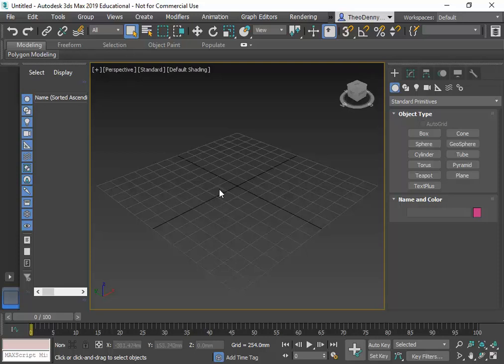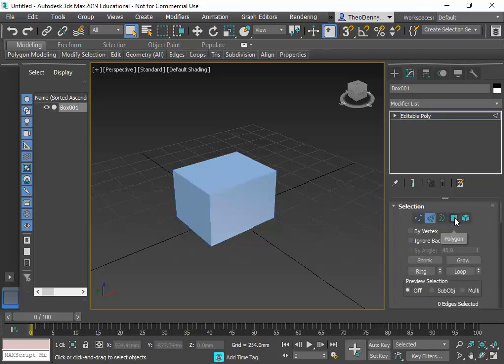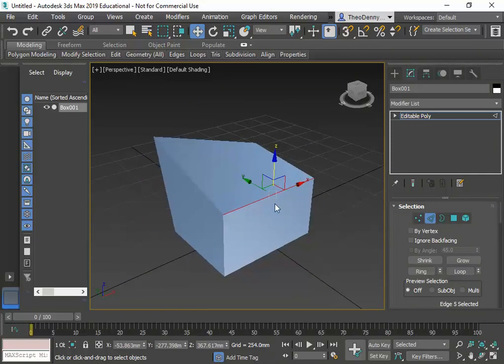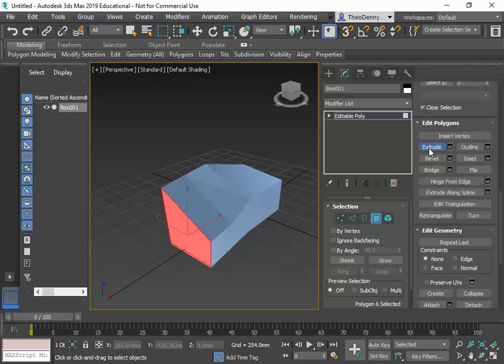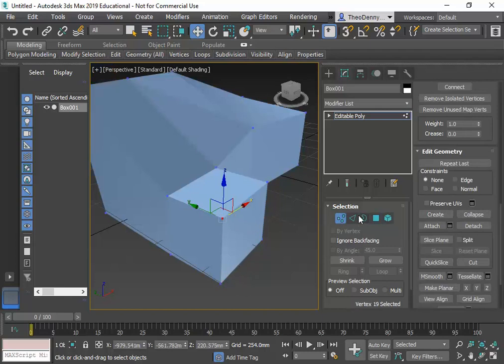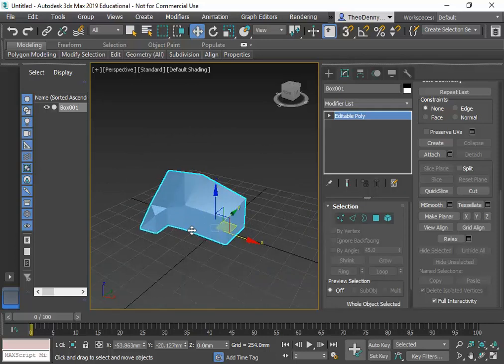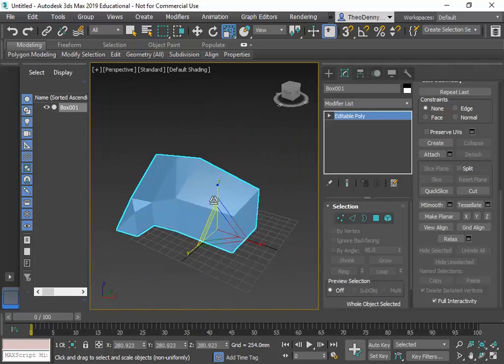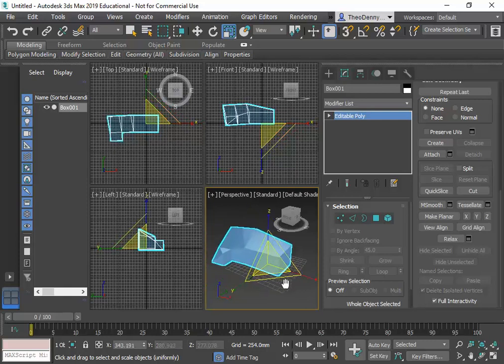Spatial Modelling Deconstructed 3ds max